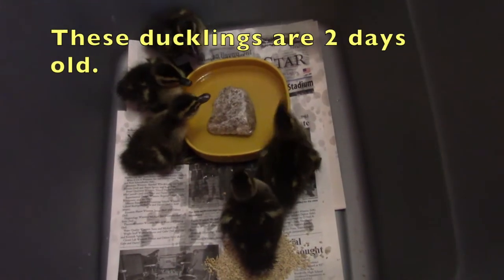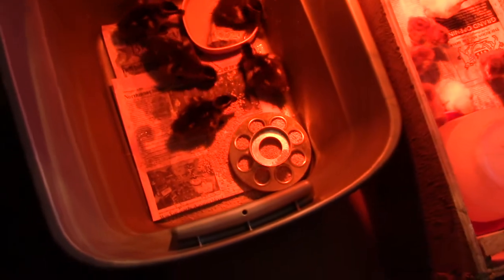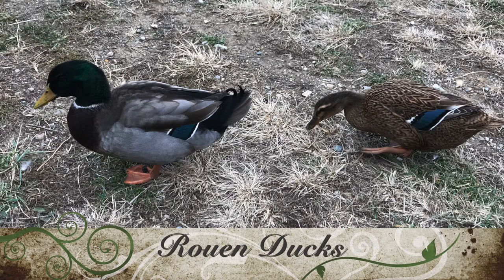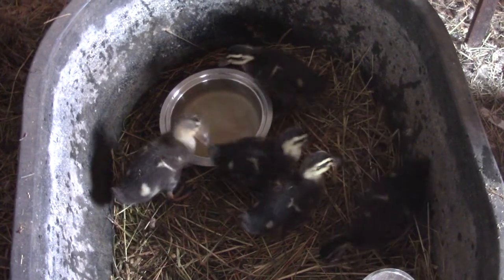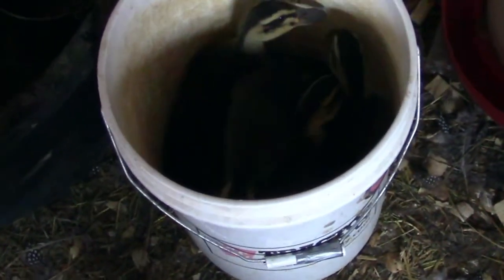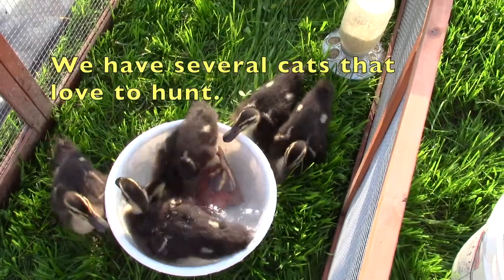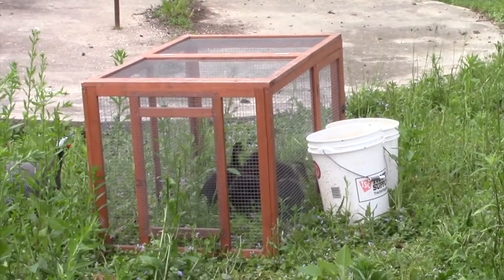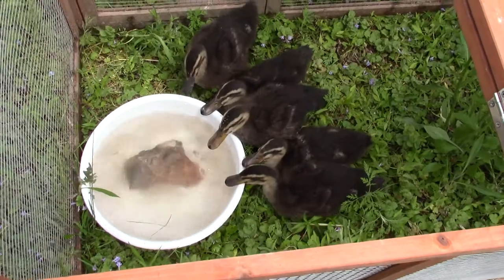5 Rouen Ducklings-First 3 Weeks!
This video introduces our five Rouen ducklings.